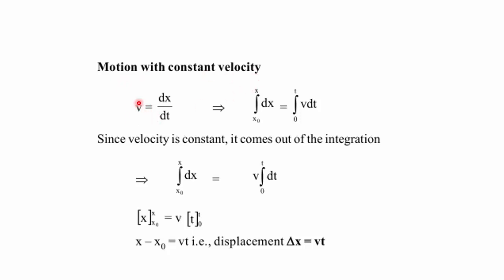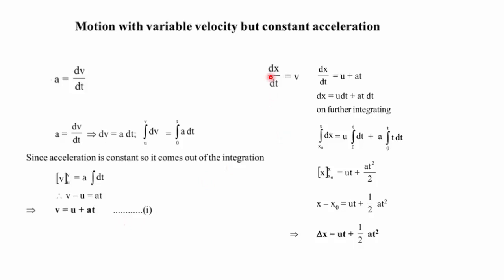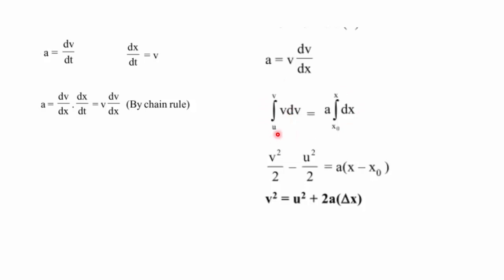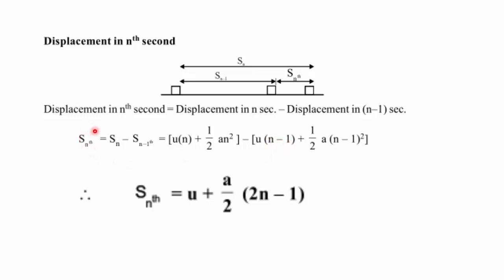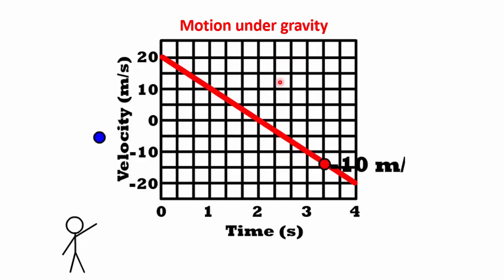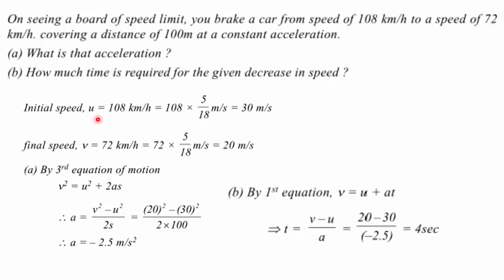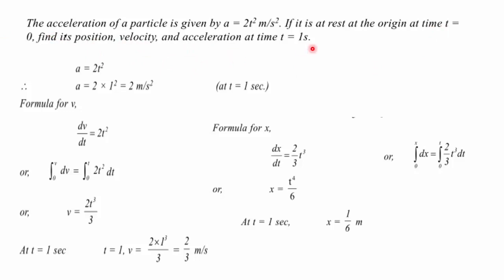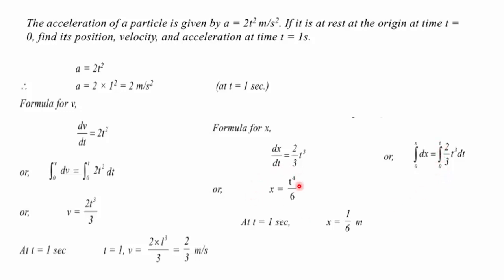04 Equation of Motion 23032021